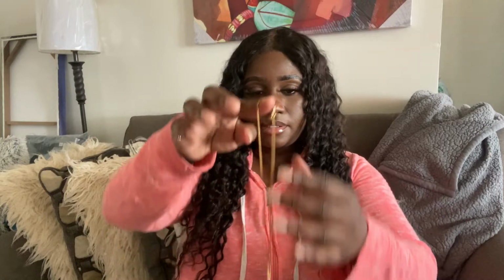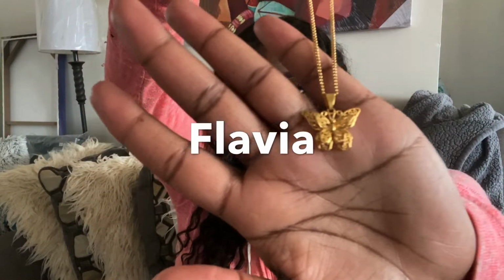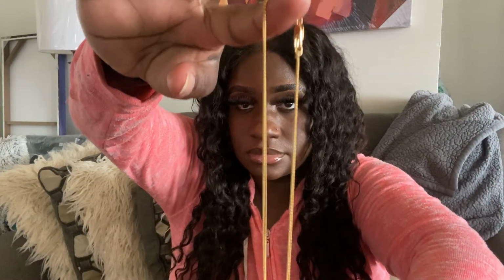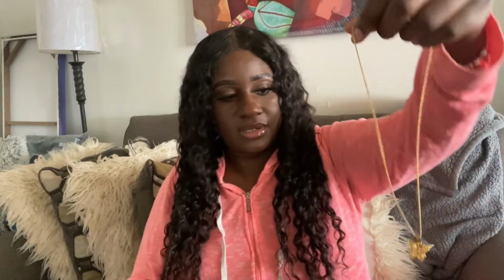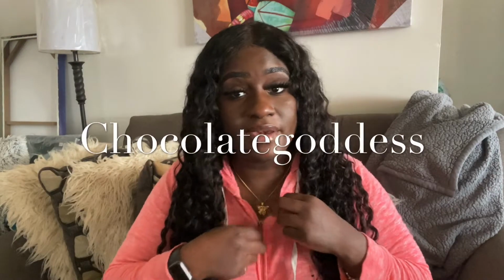LWISA Unboxing! What is it? 50% off Quality and affordable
Hey yall👋🏾 Join me as I review this quality company. I paid for this necklace with my own money this is not sponsored! Just sharing some affordable tea ❤️ Use my code: Chocolategoddess for 50% off!